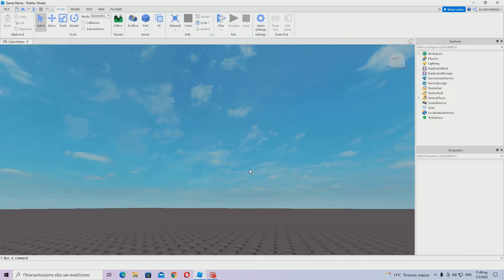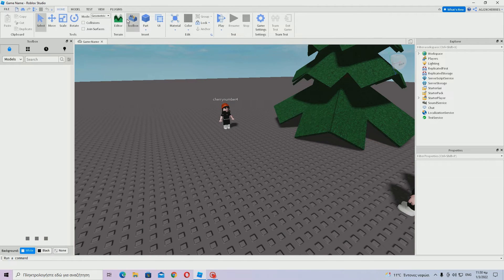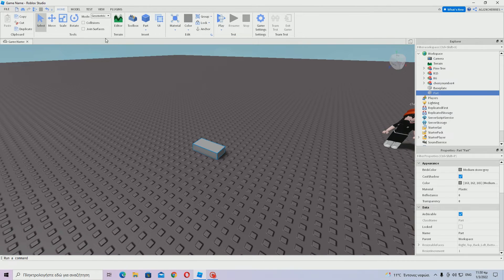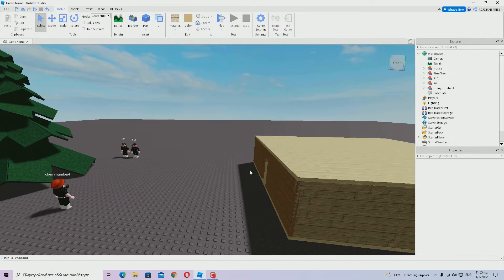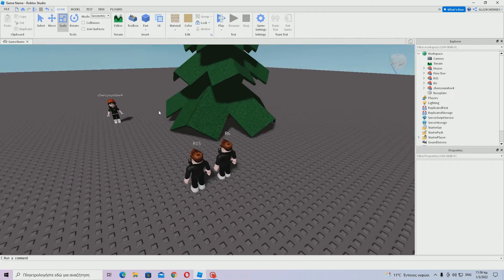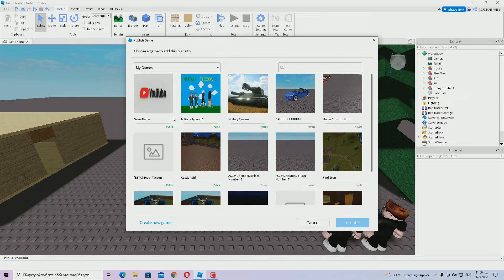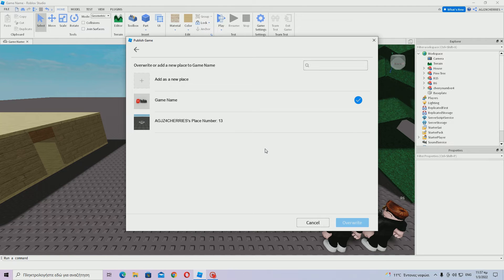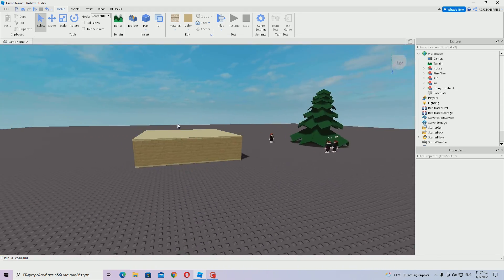How to Upgrade Your Game in Roblox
Hello there, buddies! Thank you for clicking on this video! Enjoy learning how to Upgrade your Awesome (Or nooby ;) ) game!

To Upgrade your Game it has to be published first, right? Don't know how? Watch this!

0:00 Intro
1:54 In Roblox Studio (No Valuable Info)
2:43 Building A House (No Valuable Info)
3:22 Upgrading Game
4:27 Outro